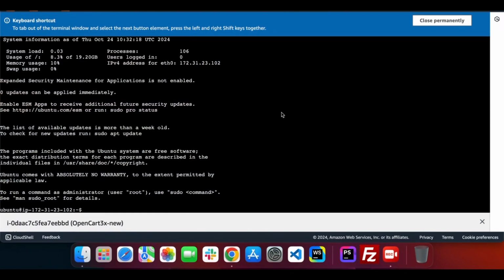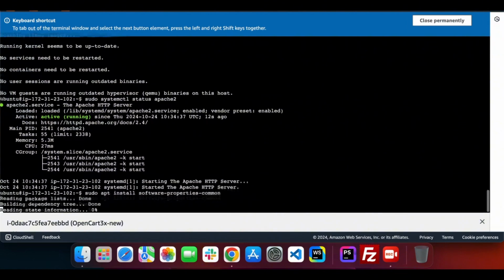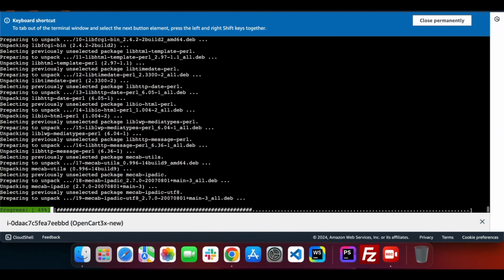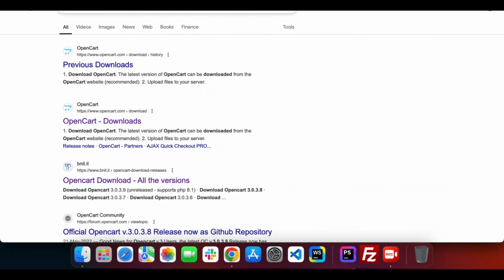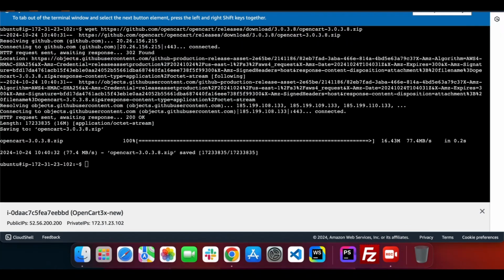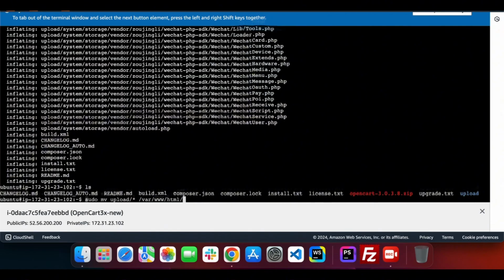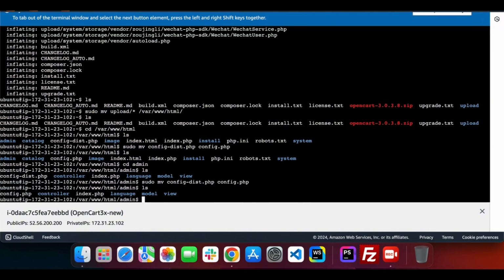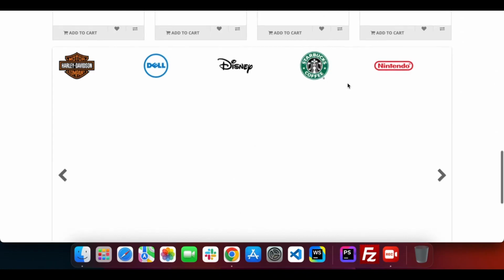How to Install OpenCart on Ubuntu EC2 Instance | Step-by-Step Guide (2025)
In this tutorial, learn how to install OpenCart on an Ubuntu EC2 instance step-by-step! OpenCart is a powerful open-source e-commerce platform, and in this video, I’ll show you how to set it up on AWS EC2 using an Ubuntu server. We’ll cover everything from setting up the server to configuring the database, installing dependencies, and accessing your OpenCart store from the browser.

If you’re building your first e-commerce website or looking to expand your cloud deployment skills, this video is for you!

🔗 Topics Covered:

Installing OpenCart on Ubuntu
Setting up Apache, PHP, and MySQL
Configuring the MySQL database for OpenCart
Uploading OpenCart files to the server
Troubleshooting common issues
Accessing your OpenCart store in a browser

1️⃣ Update and Install Apache:

bash
Copy code

2️⃣ Install PHP 8.1 and Required Modules:

bash
Copy code
sudo apt install php8.1 php8.1-cli php8.1-common php8.1-curl php8.1-gd php8.1-intl php8.1-mbstring php8.1-mysql php8.1-opcache php8.1-readline php8.1-xml php8.1-xsl php8.1-zip php8.1-bz2 libapache2-mod-php8.1 php8.1-bcmath php8.1-soap php8.1-fpm -y
sudo apt install mysql-server -y

3️⃣ Configure MySQL Database:

bash
Copy code
sudo mysql -u root -p
alter user 'root'@'localhost' identified with mysql_native_password by "password";
create database db;
exit;

4️⃣ Download and Set Up OpenCart:

bash
Copy code
sudo apt install unzip
unzip opencart-4.0.1.1.zip
sudo mv upload/* /var/www/html/
cd /var/www/html/
sudo mv config-dist.php config.php
cd admin
sudo chmod -R 755 /var/www/html/
sudo chown -R www-data:www-data /var/www/html/

5️⃣ Restart Apache and Clean Up:

bash
Copy code
cd ..
sudo rm -rf index.html
sudo systemctl restart apache2.service

🚀 Timestamps:
00:00 Introduction
01:00 Setting up Apache and PHP
04:00 Configuring MySQL Database
06:00 Downloading and Setting Up OpenCart
10:00 Final Configuration and Restart